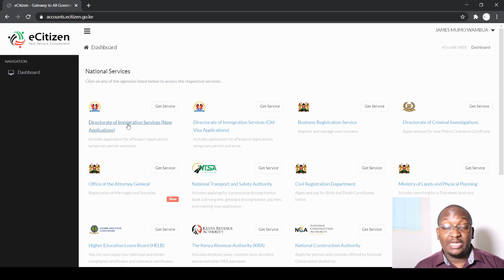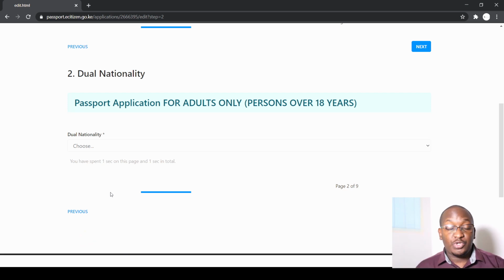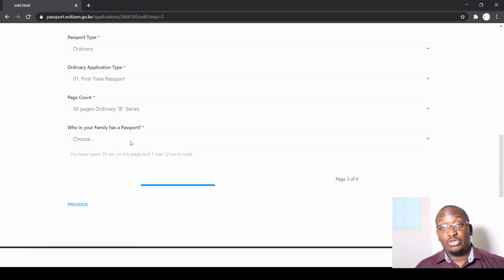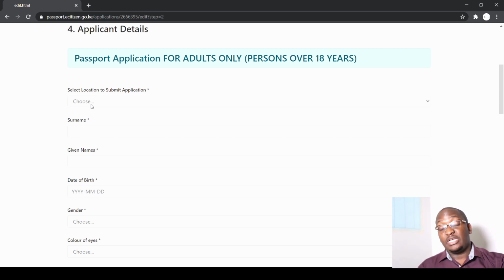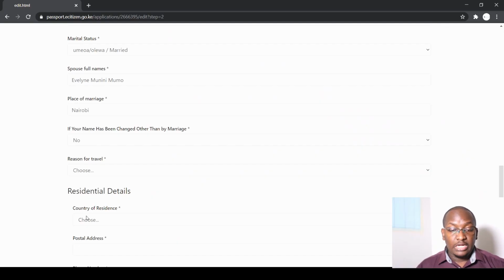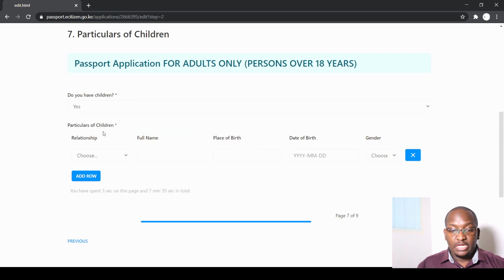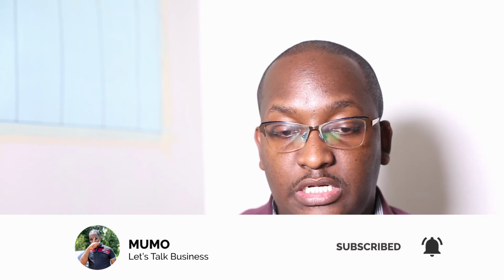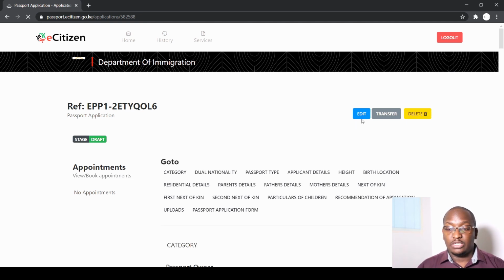How to apply for a passport on E Citizen | Mumo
In this video, I share how to apply for a passport on the E Citizen platform.

Start listening to audiobooks, first month free on Audible

Equipment List You Can Purchase

Recommended Purchases For Every YouTuber

Amazon Affiliate Disclaimer: James Mumo/ Mumo Photography is a participant in the Amazon Services LLC Associates Program, an affiliate advertising program designed to provide a means for sites to earn advertising fees by advertising and linking to Amazon.com